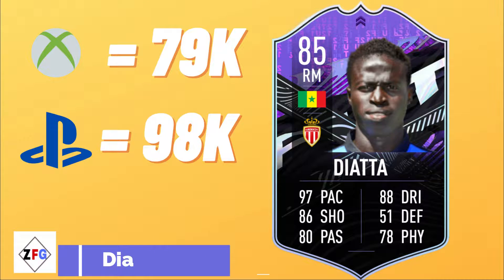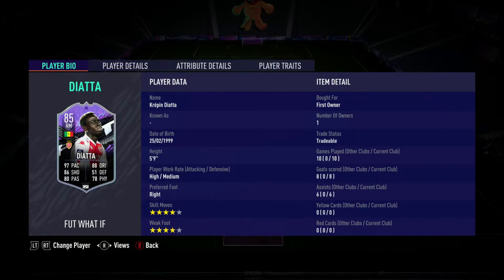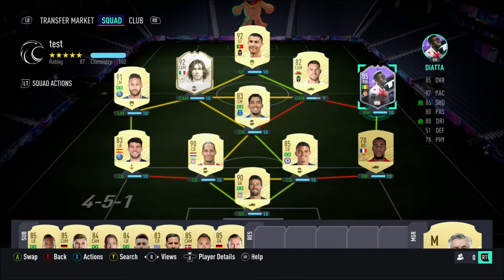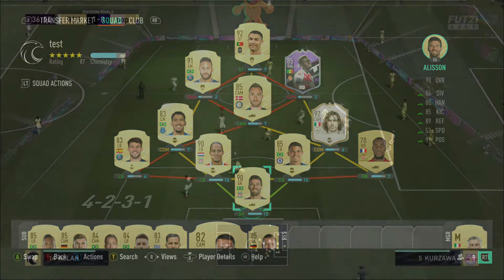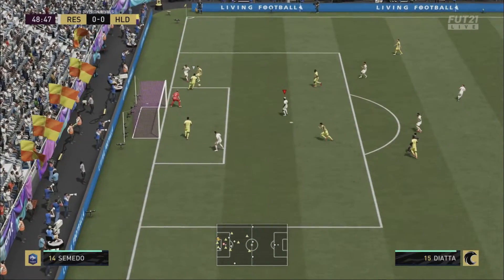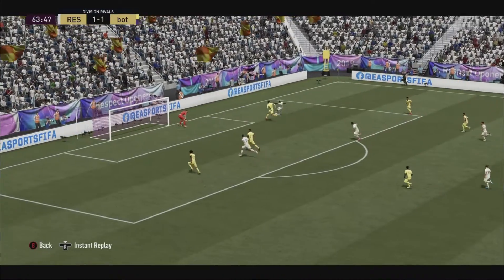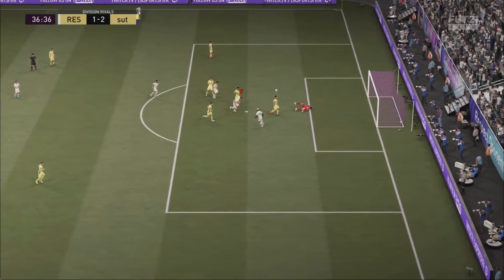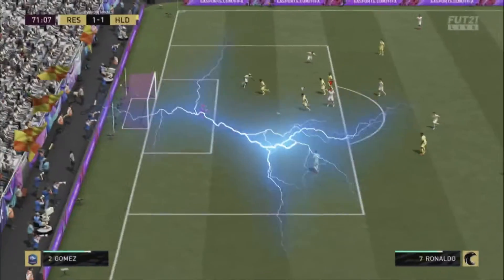Fifa 21 Krepin Diatta 85 Review cheap overpowerd player